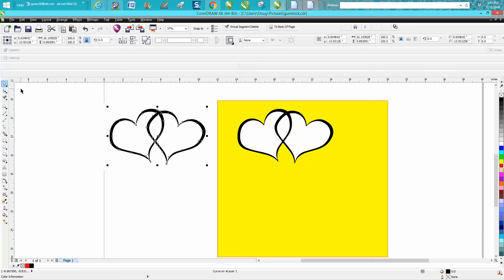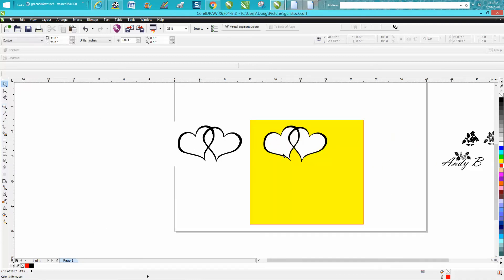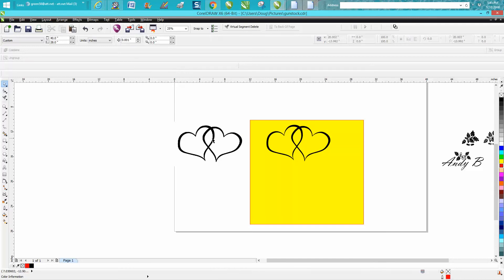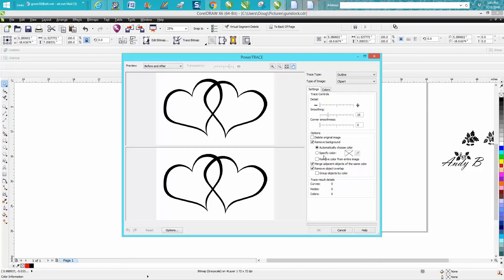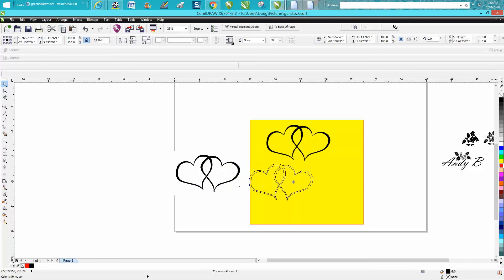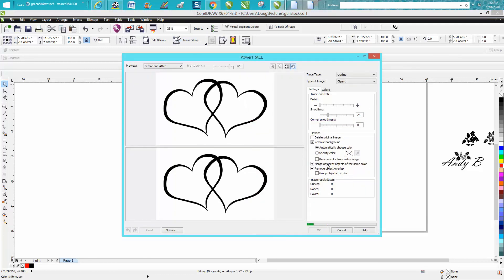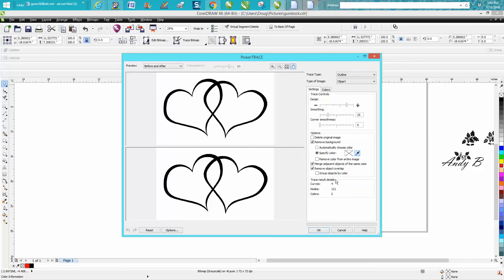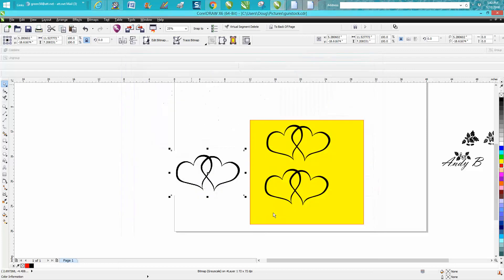Corel Draw Tips & Tricks Quick Trace VS other Trace Part 3